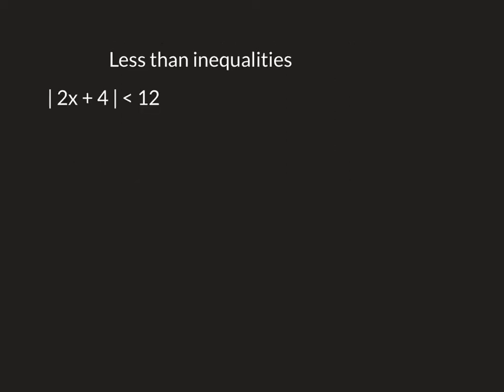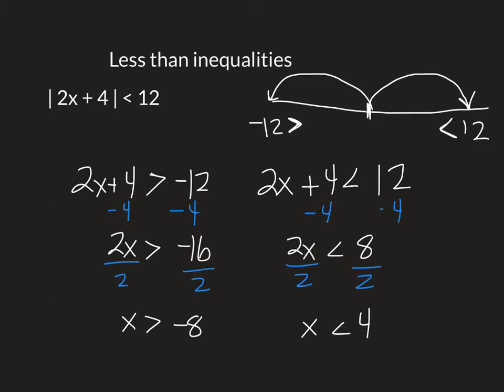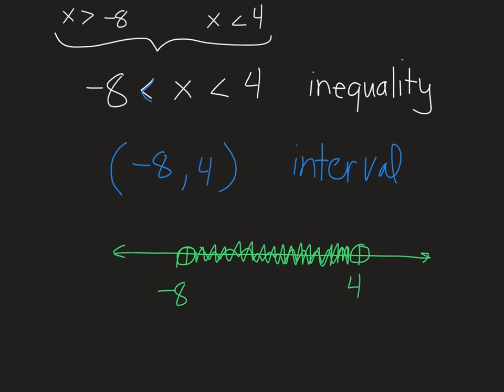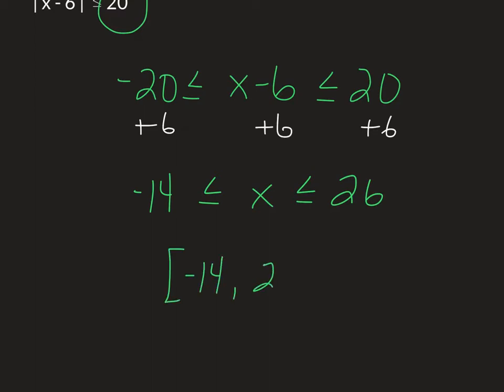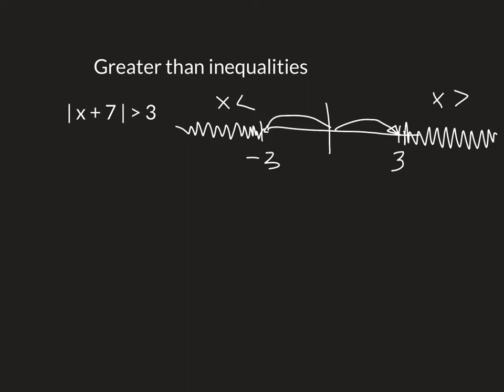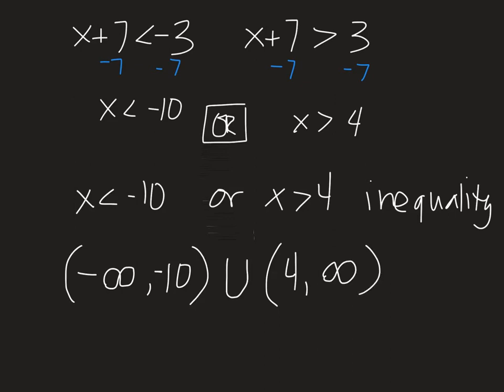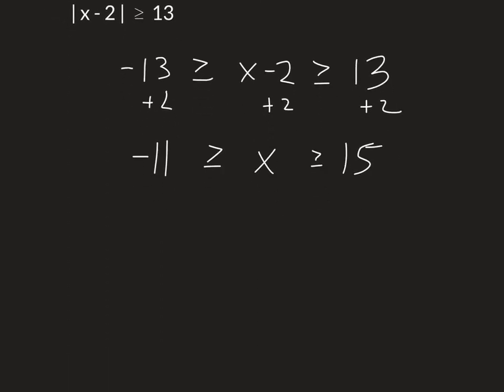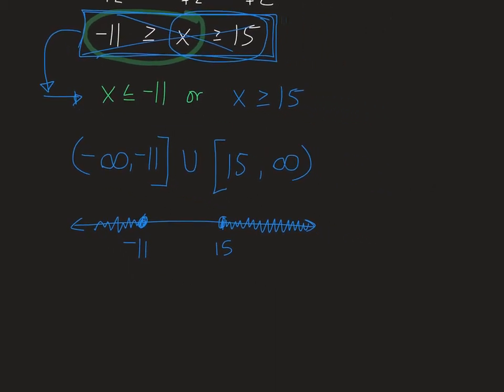Solve Absolute Value Inequalities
We solve greater than and less than inequalities and reap resent the solutions as an inequality, in interval notation, and on a line graph.